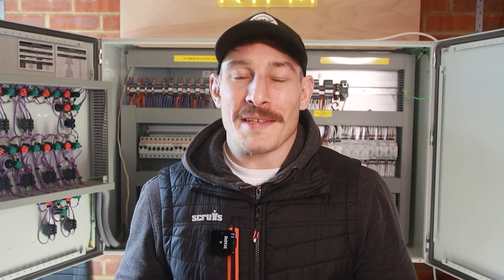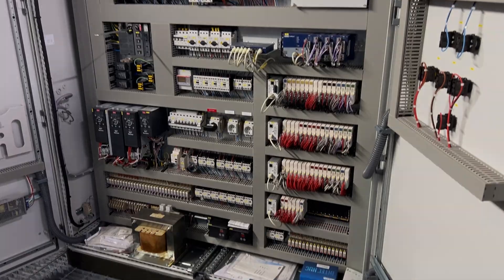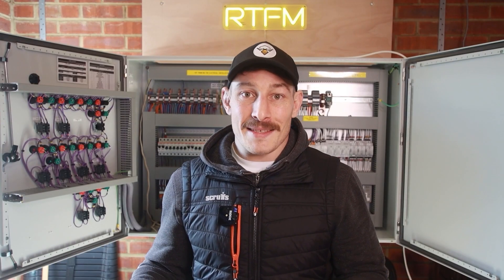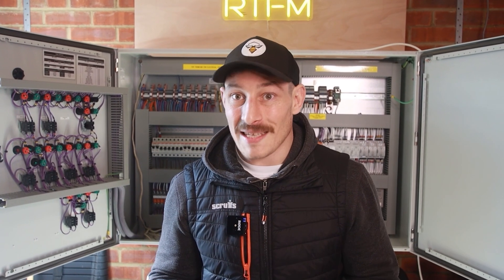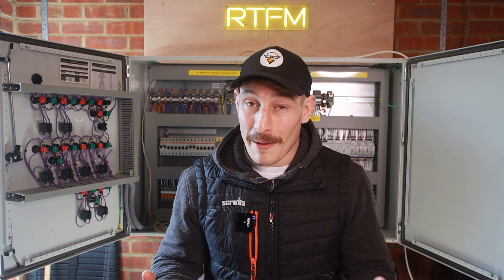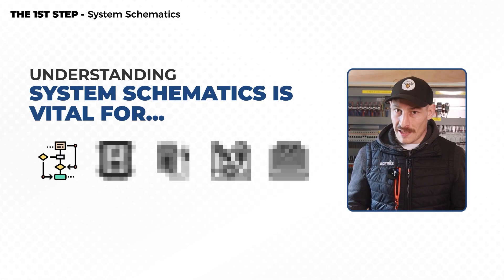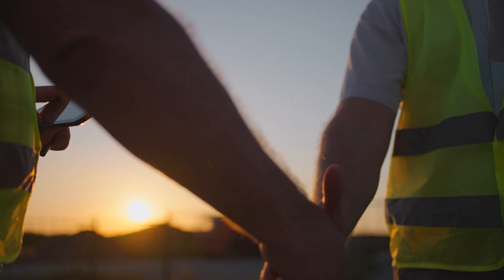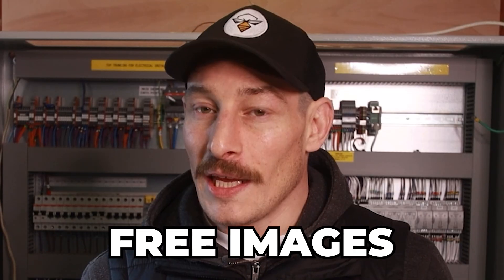Why I Think Beginners Should Master Electrical Schematics First